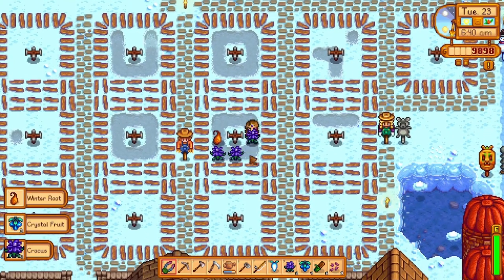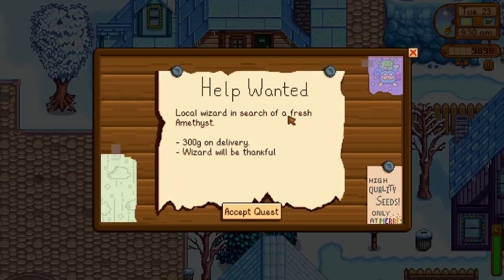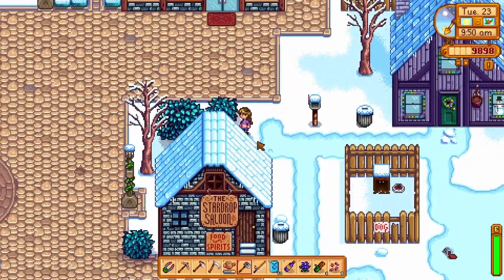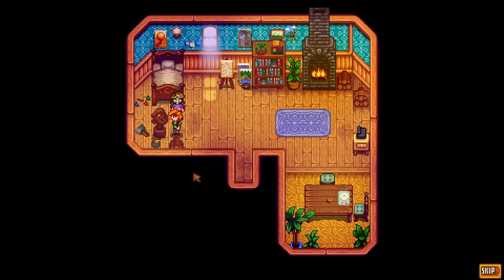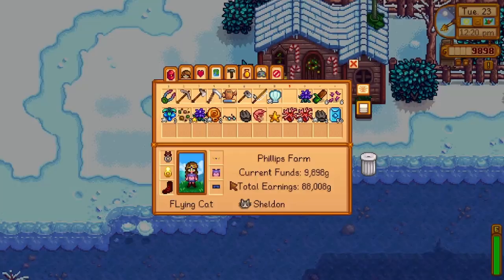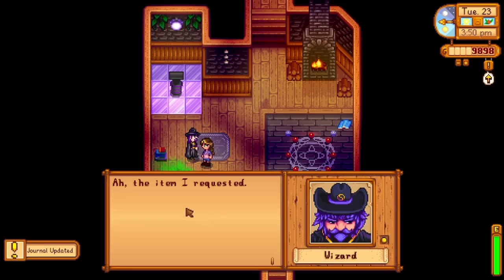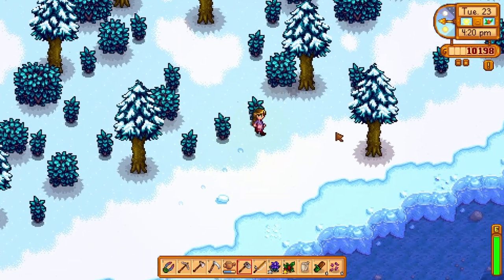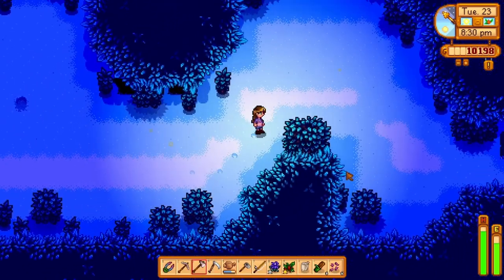Leah's Artistic Exploits | Let's Play Stardew Valley | S4 E23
It's Leah's Birthday and we have one of her favorite items to give her!
It seems we interrupted Leah while she is working though. While Leah may be good with wood working, I get the impression that she is not really very good with understanding people. Leah also seems to be having a hard time making ends meet. I think if she Showcased her art around town she could really start to drive some tourism to Pelican Town and start to make a name for herself in Art Circles though!

Welcome to Stardew Valley! This is a fun farming game which was inspired by the classic Harvest Moon. Let's explore Pelican town and make friends with our neighbors and maybe even get married one day! First we need to fix up the town to it's former glory. Join us on our journey to fix up the town explore the mines and make our grandfather proud!